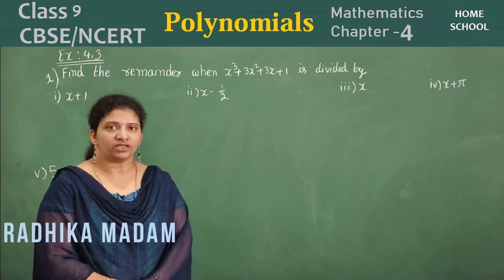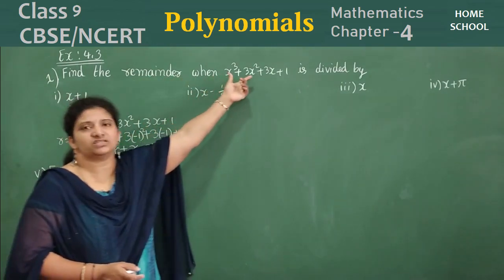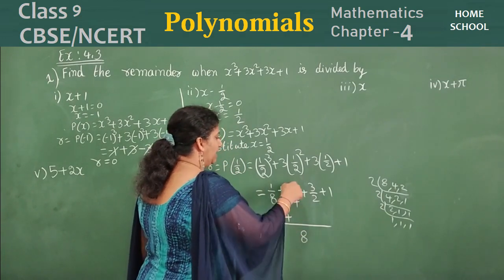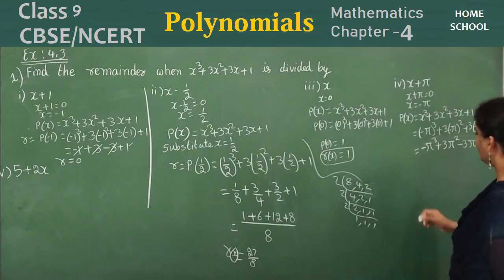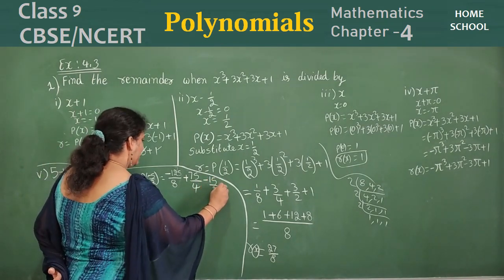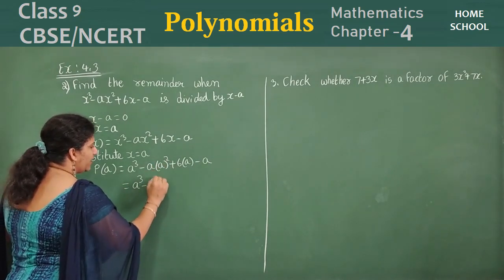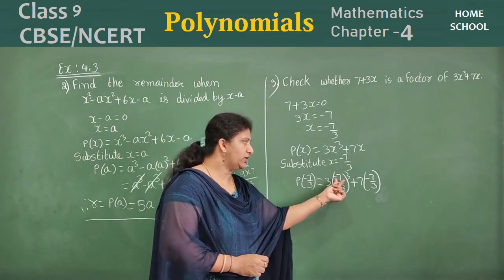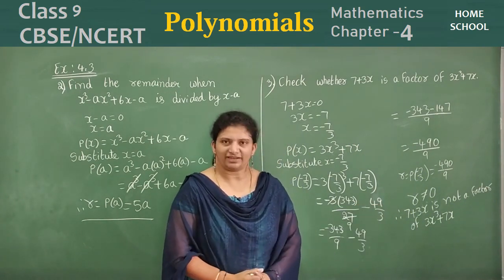Polynomials|Part-6|Class 9|Exercise-4.3|Mathematics|NCERT/CBSE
chapter-4(Polynomials) solutions for class 9th mathematics NCERT/CBSE syllabus